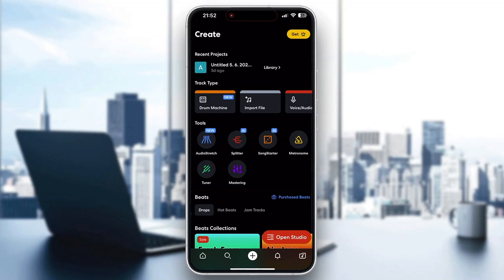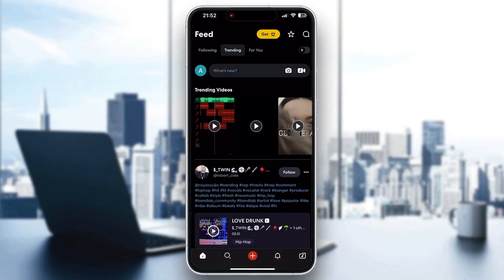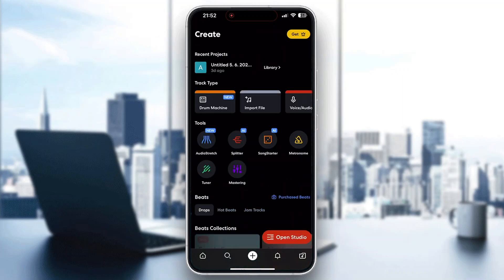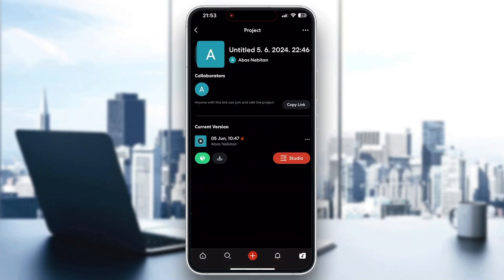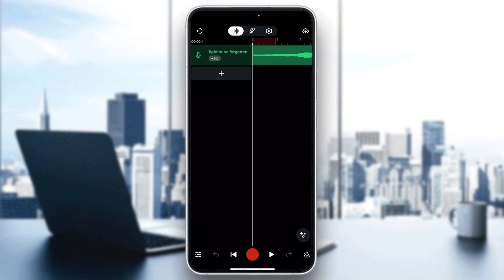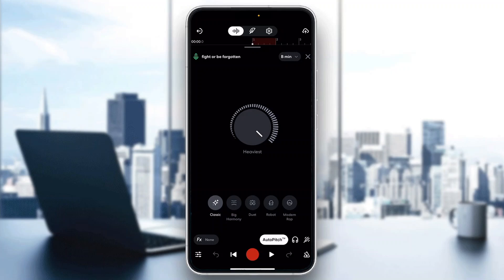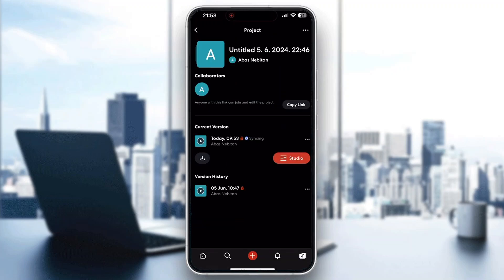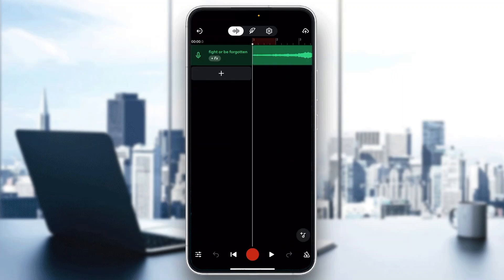How To Change Your Voice On Bandlab Tutorial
Today we talk about change your voice on bandlab,how to use bandlab mix editor,how to mix on bandlab,bandlab tutorial for beginners